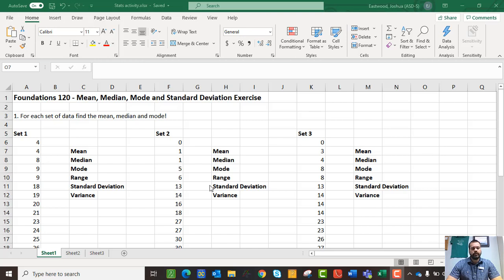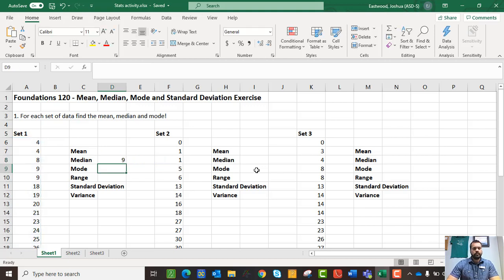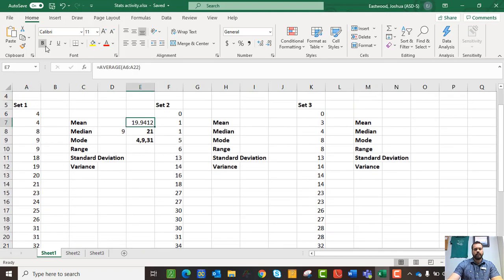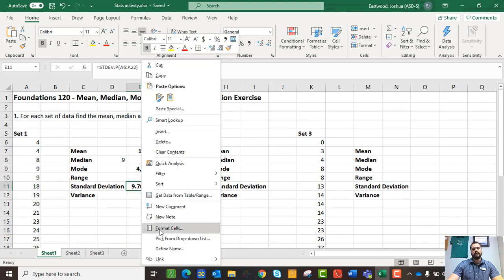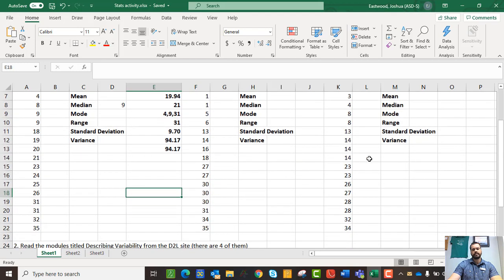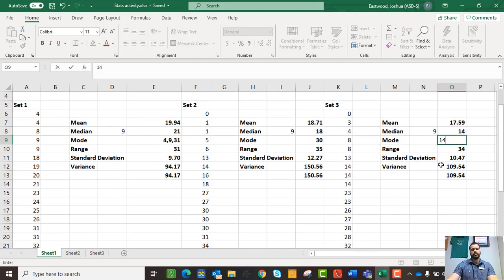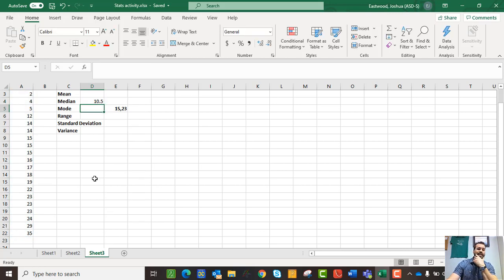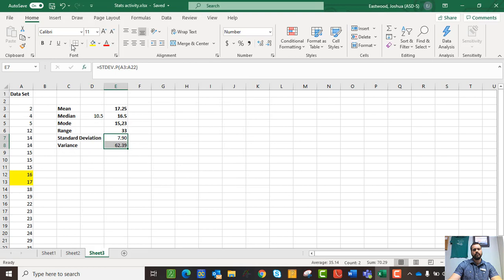Stats with Excel